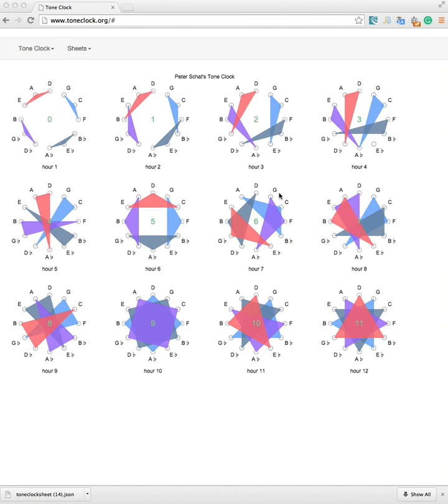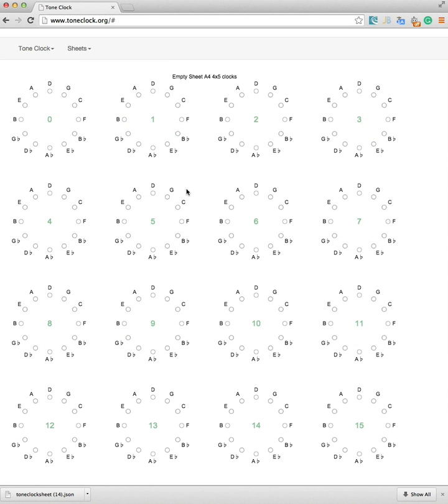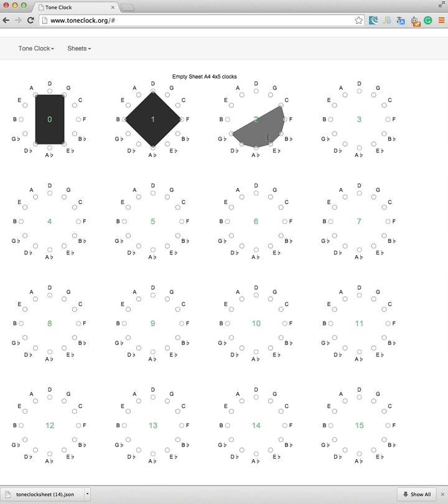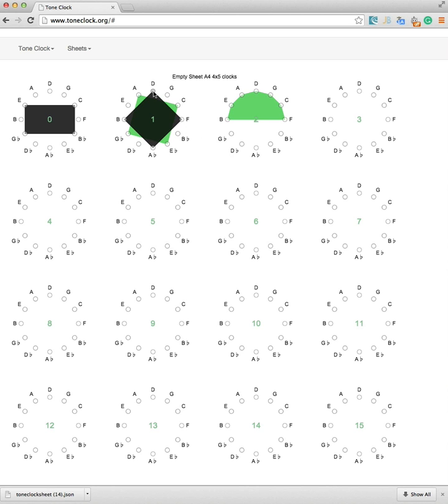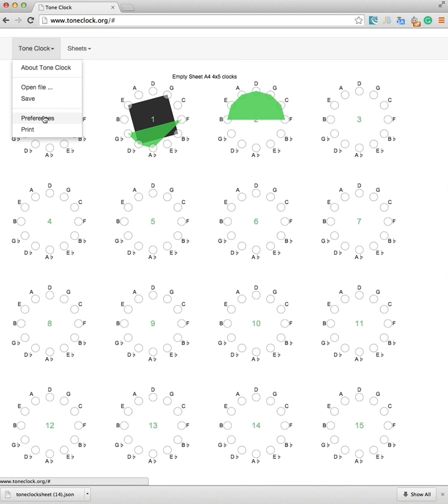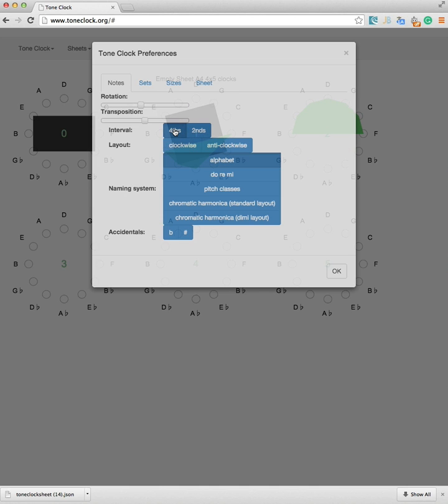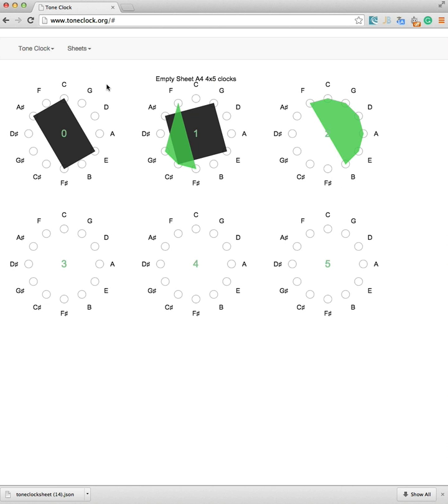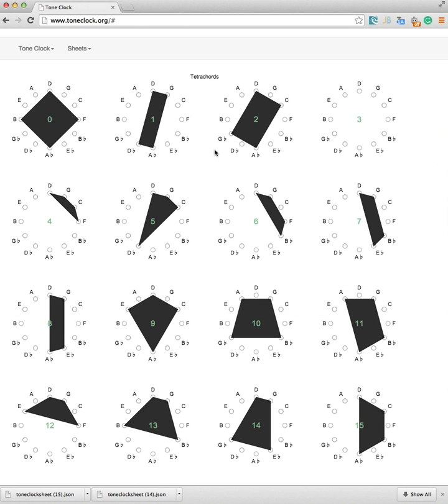The Tone Clock - a visual perspective on harmony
A free application that runs in all modern browsers. . The app helps you to understand chords, scales and modern harmony. Simply play with it and discover new ways to look at the stuff you thought you knew. Simply draw and be visually creative.

Also, a great tool for music teachers and students to give insight in scales and chords by using visual representations.

Full support for various Pitch Class Set naming conventions.